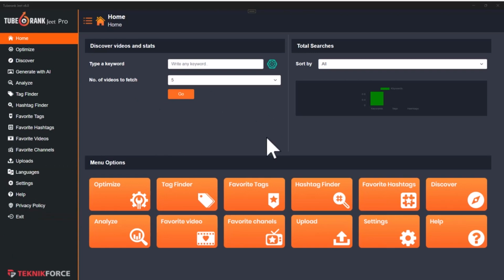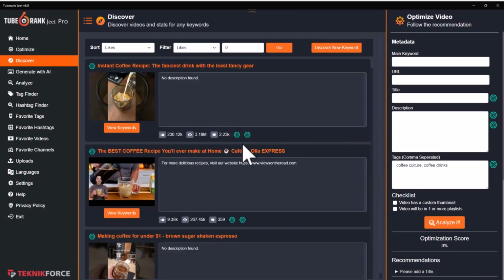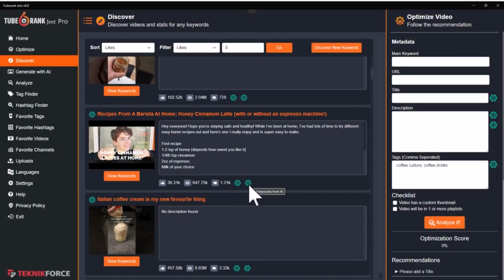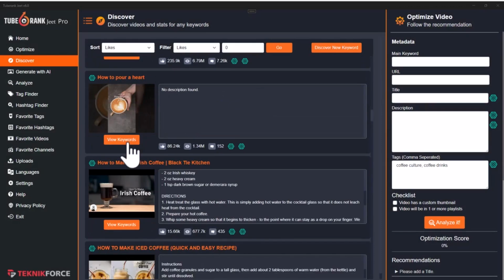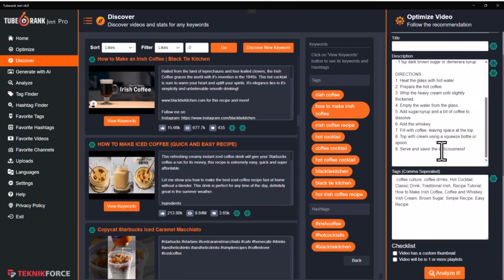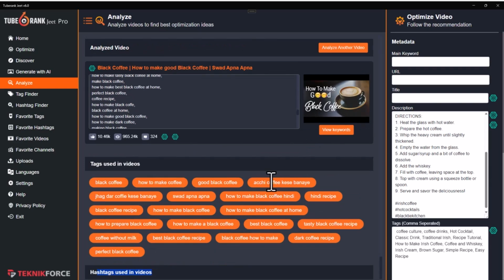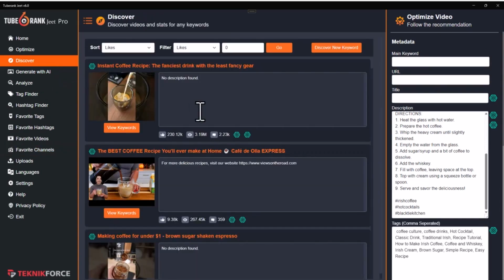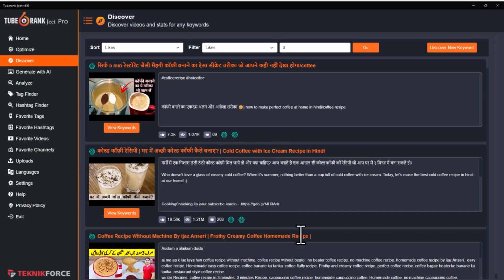TubeRank Jeet 6 AI Review - TubeRank Jeet 6 AI System By Cyril Gupta